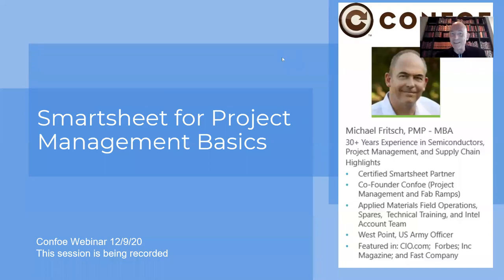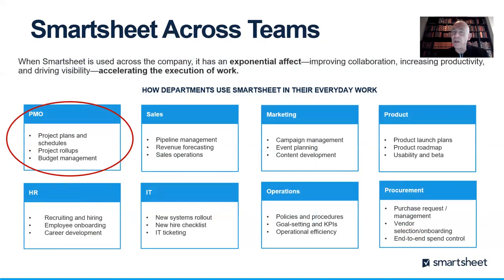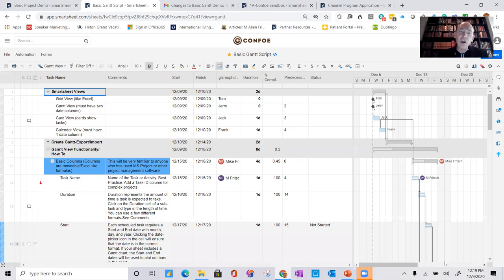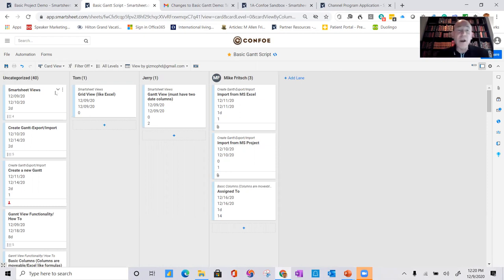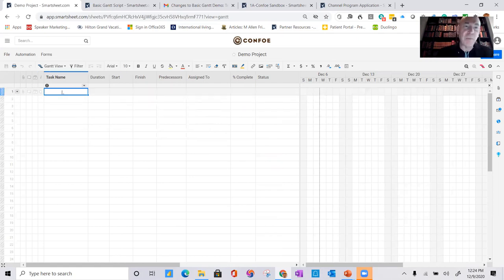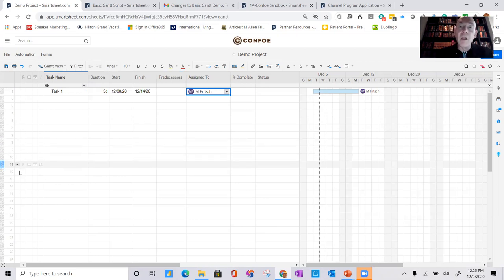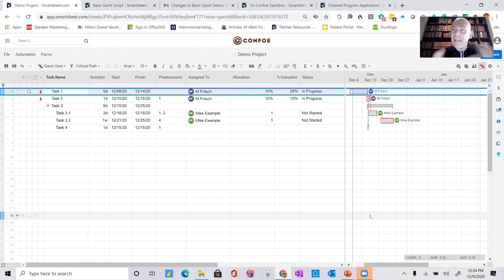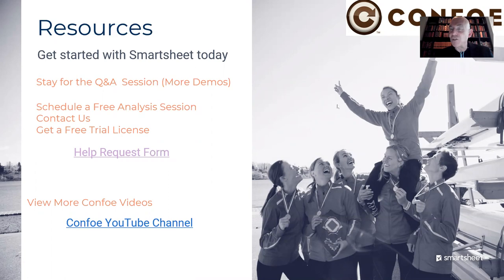Smartsheet for Project Management-Basic Overview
20-minute overview and demo of using Smartsheet in Gantt View to manage your projects.
This is a basic orientation to Smartsheet functionality for project management.
Here's what we cover:
1. Smartsheet Views
2. How to create a project (Gantt view) in Smartsheet + Import/Export
3. Basic column layouts and functions
4. Dependencies and Critical Path
5. Resource Management and Allocation

We'll demonstrate the following (detailed list)
Smartsheet Views
Grid View (like Excel)
Gantt View (must have two date columns)
Card View (cards show tasks)
Calendar View (must have 1 date column)
Create a Gantt (show the menu)
Create a new Gantt
Import from MS Excel
Import from MS Project
Gannt View Orientation
Basic Columns (Columns are moveable/Excel like formulas)
Task Name
Duration
Start
Finish
Predecessors
Assigned To
Allocation %
% Complete
Status
Comments
Gantt Chart
Timeline Display Settings
Critical Path
Show/Hide Critical Path
Filter for Critical Path
Dependency Functionality Enabled
Resource Management and Allocation
Set Up People on Your Account as Resources
Set Up Resource Viewers
Enable Resource Management
Track and Allocate Resources
See Resource Views from Project Sheet
Allocate Resources
Working/Non-Working Days